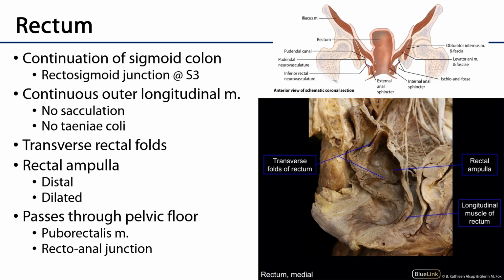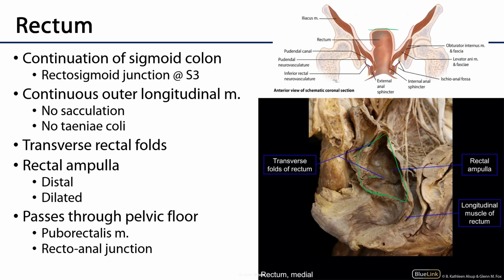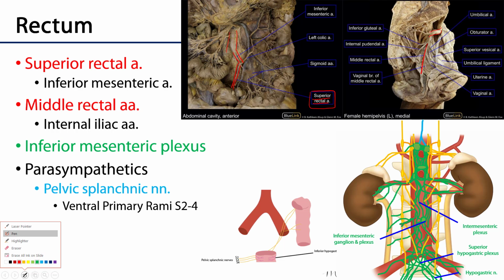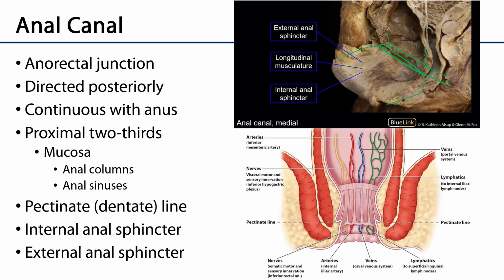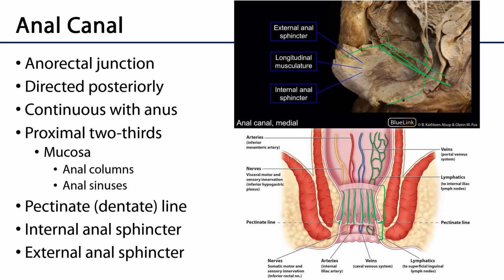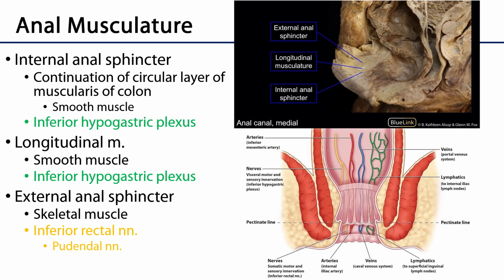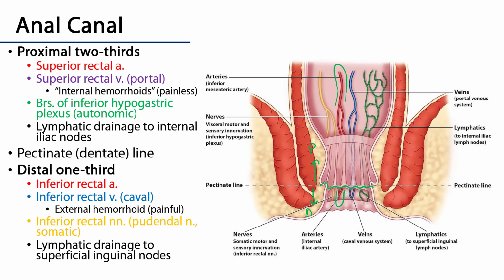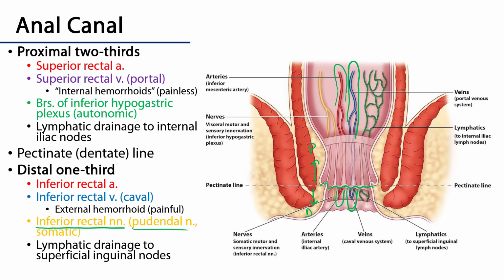Rectum and Anal Canal - M1 Perineum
Dr. Glenn Fox discusses the rectum and anal canal as part of the Learning Objective video series for the First Year Medical Gross Anatomy course at the University of Michigan.